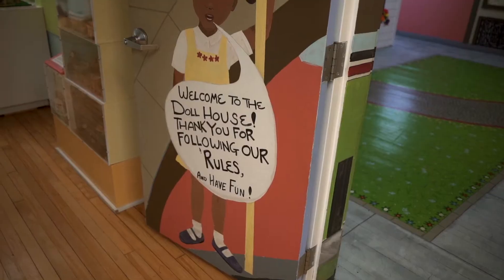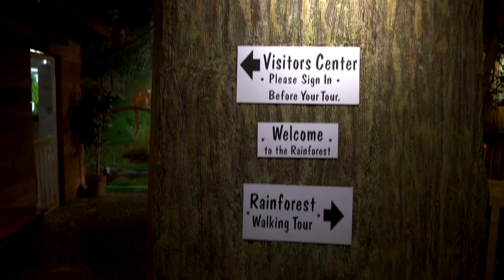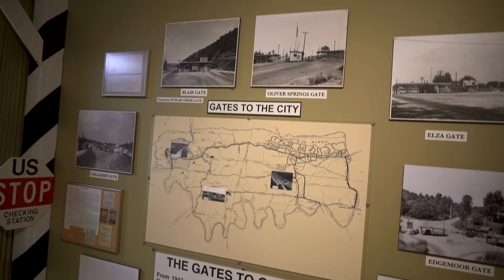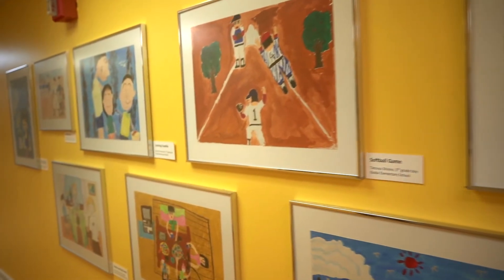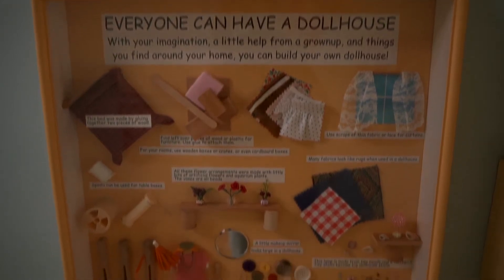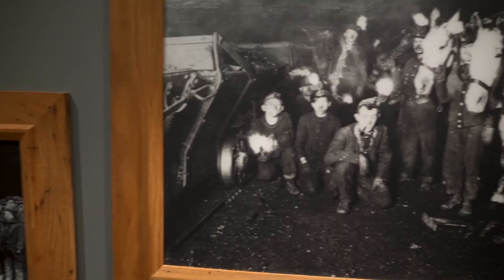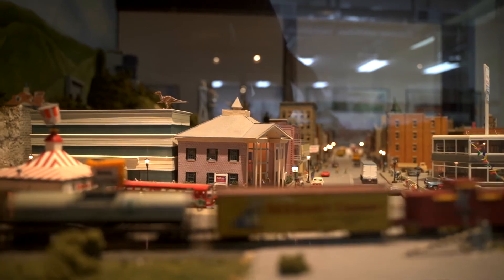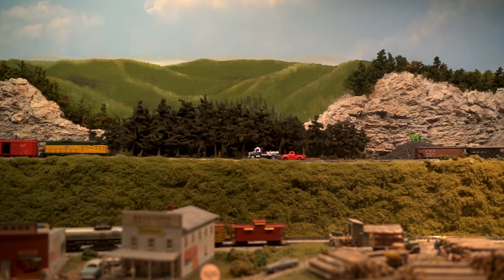Children's Museum of Oak Ridge in Anderson County, TN